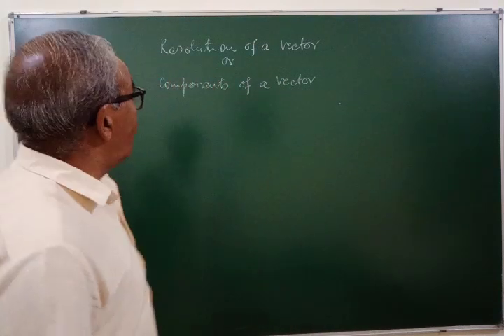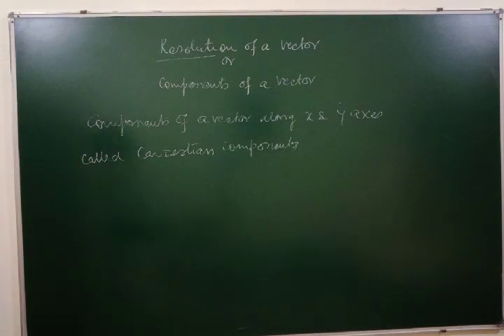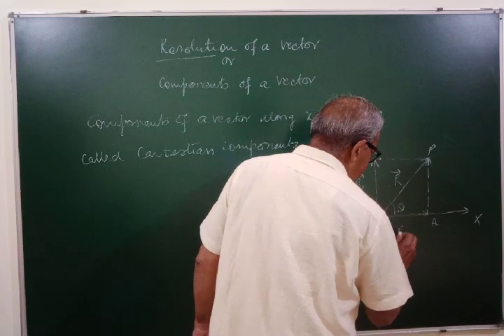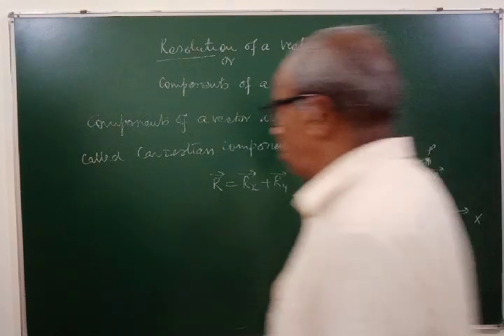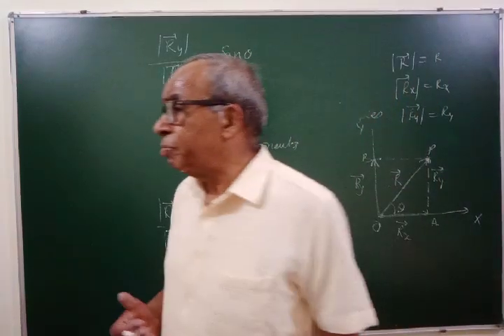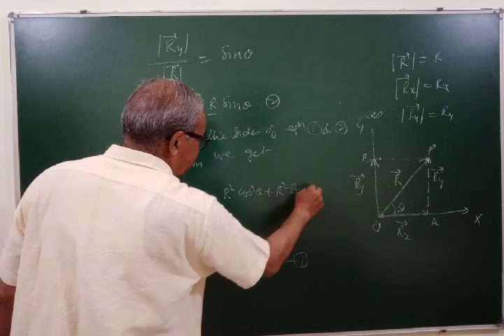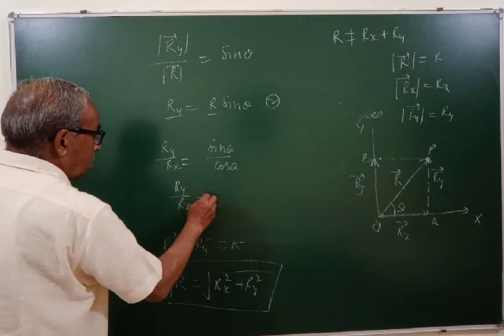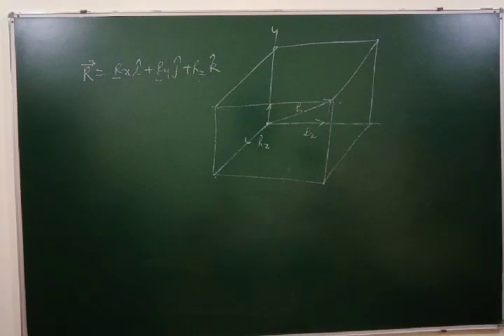Resolution of a Vector.Cartesian components of a vector.